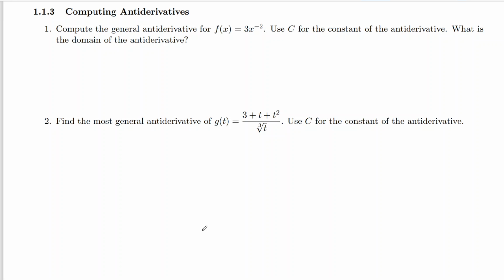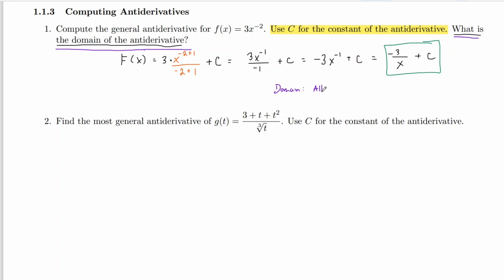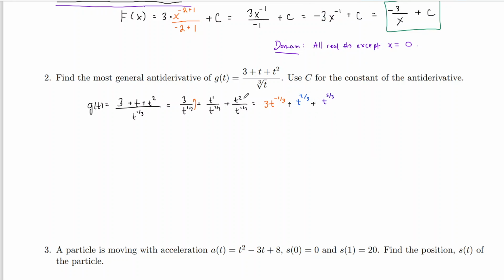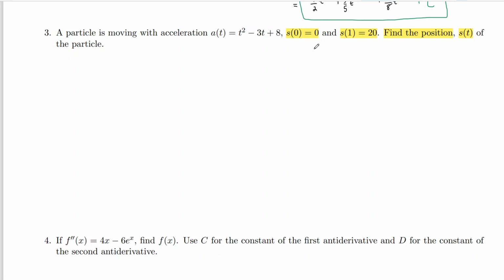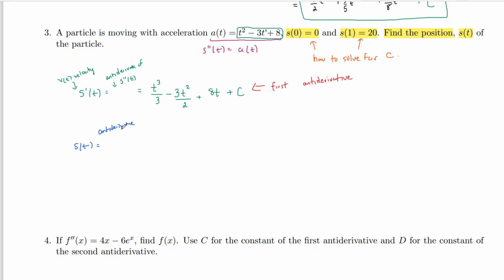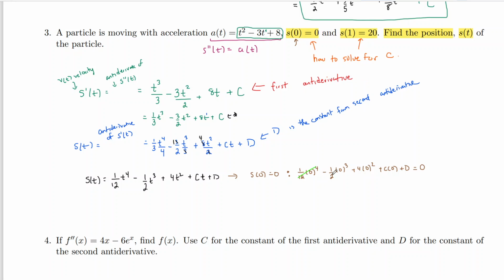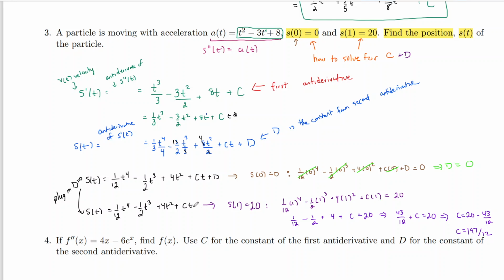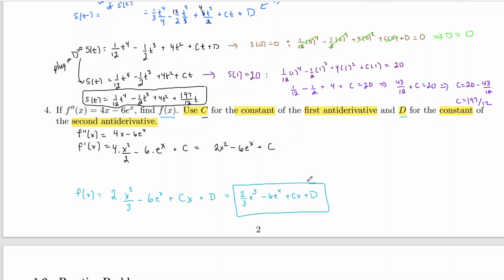23 Antiderivatives Part 2